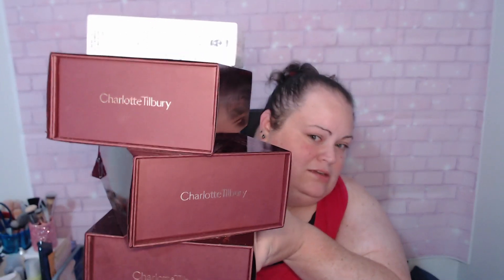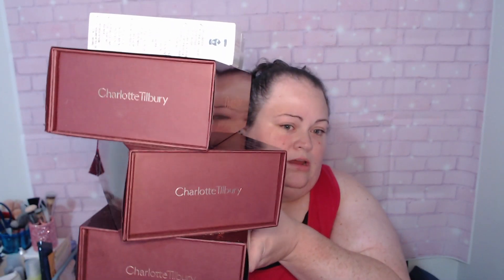Charlotte Tilbury Triple Box Extravaganza! Laura's World - August 2022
As the Cov*d virus takes hold of my household after 2.5 years of staying safe, ugh, I begin this unboxing of goodies sounding great while ending sounding like I belong in bed. Interspersed chit-chat, product discussion and other assorted noise you've all come to expect.